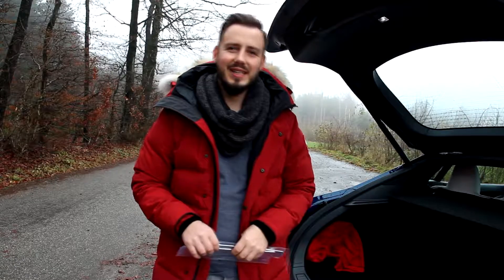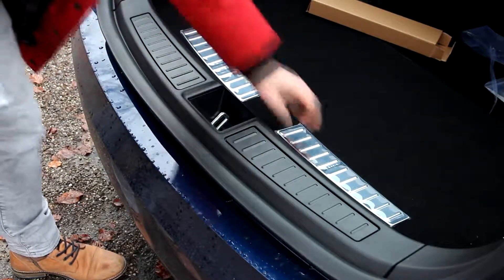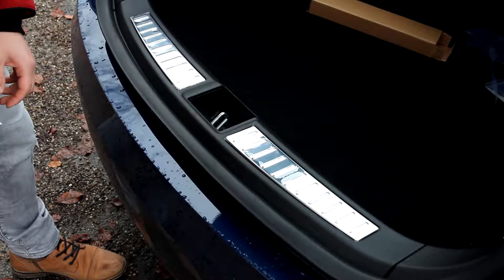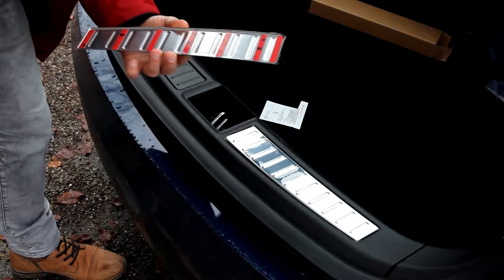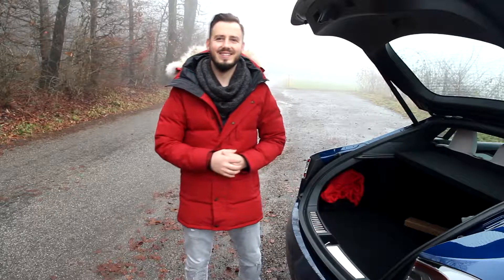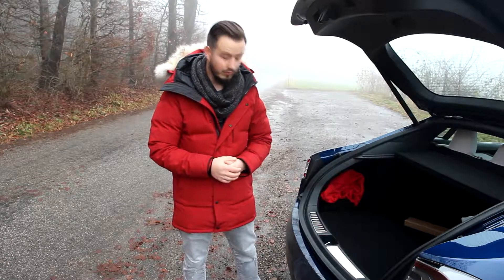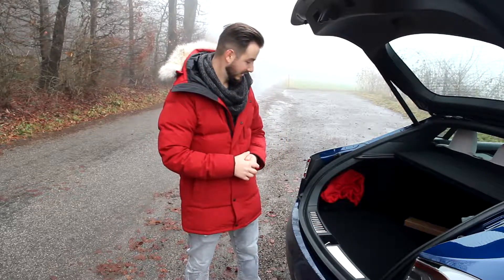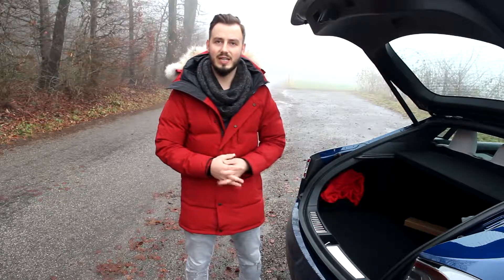Tesla Model S - How Tesla should have done the Trunk trim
In this Video I'll show you a cool new Accessorie for your Tesla Model S, enjoy watching.

Trunk trim

This Video has been made with:

Tripod Head
SD Card